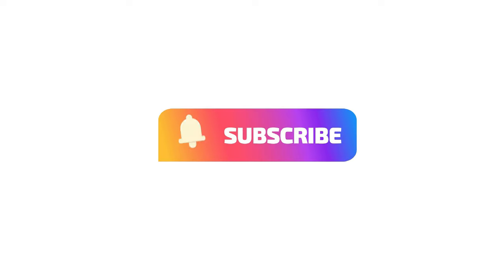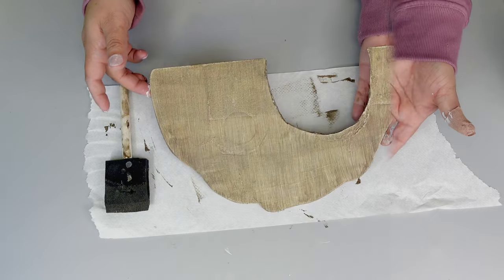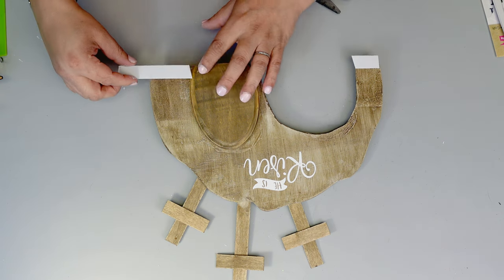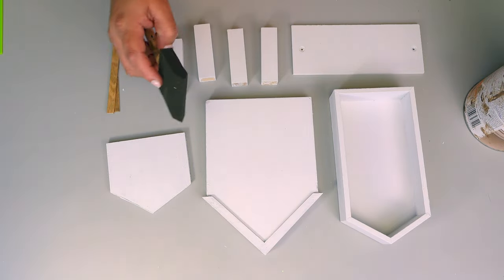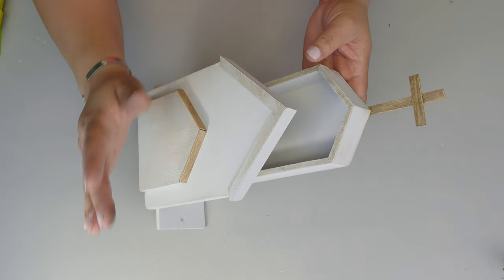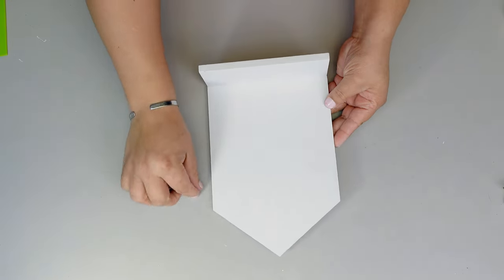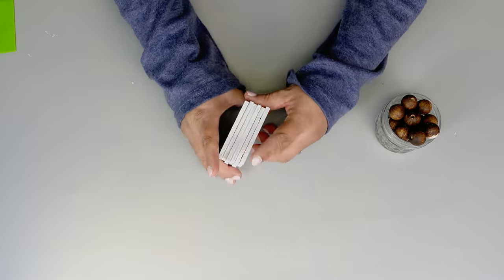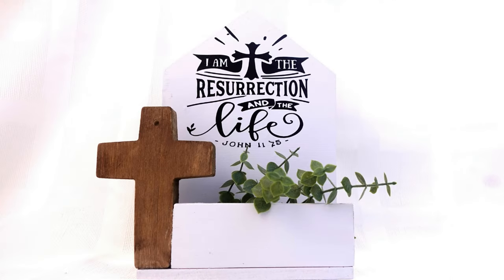Dollar Tree DIY'S for Easter/Spring Easter Home Decor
Hello friends today's I'm sharing Easter DIY'S using Dollar Tree items,  special collab with such a talented ladies!

Hi!  I absolutely love going to the dollar store to wander around looking for ideas!  I enjoy challenging myself to see what new and creative ideas I can come up with or try to recreate expensive-looking crafts for a fraction of the cost!!! There are so many beautiful things that can be made from affordable supplies and of course, my favorite is recycling old crafts into new ones! Video responses are always welcome as well as suggestions for projects.  I look forward to getting to know everyone in the DIY community!!